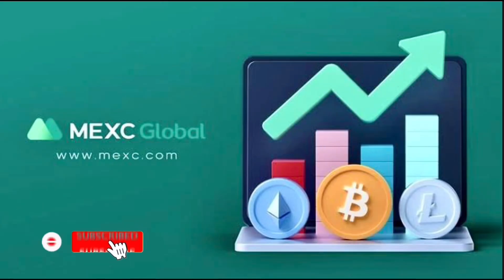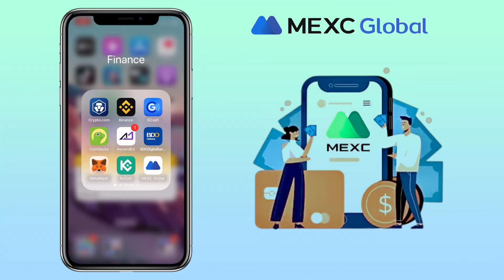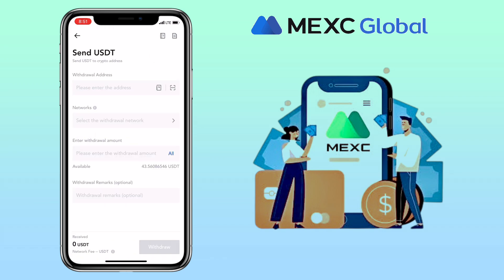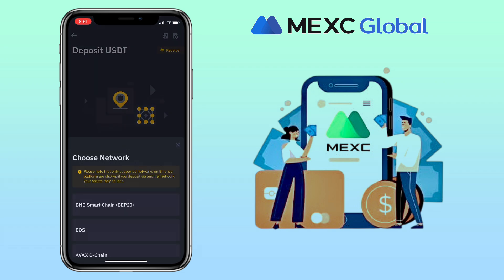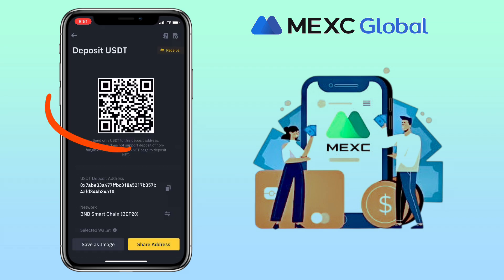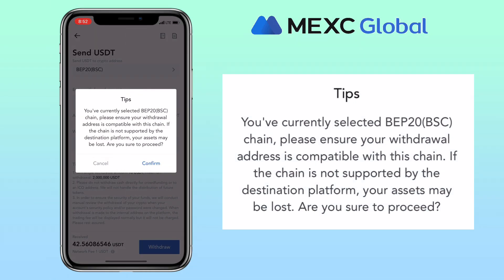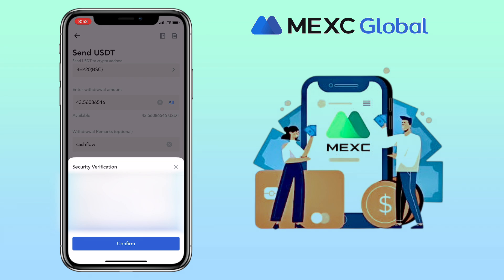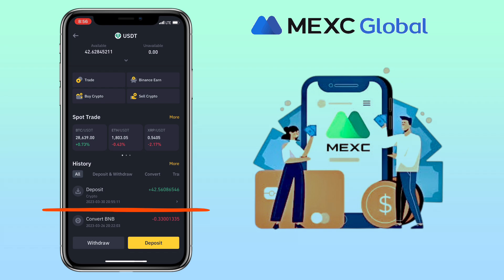How to TRANSFER crypto from MEXC to Binance Exchange | App Tutorial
Here’s a quick video tutorial on how to transfer/ withdraw crypto from MEXC Global to Binance Exchange. See the video to learn more!